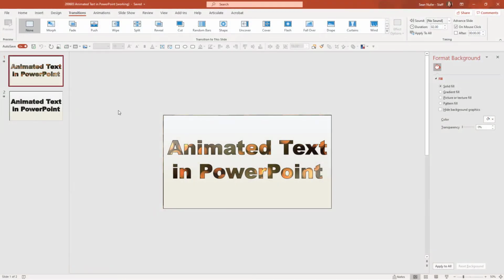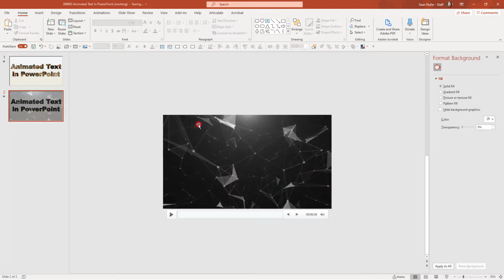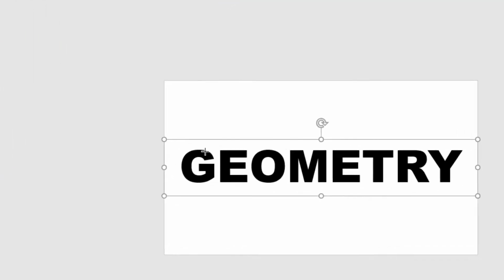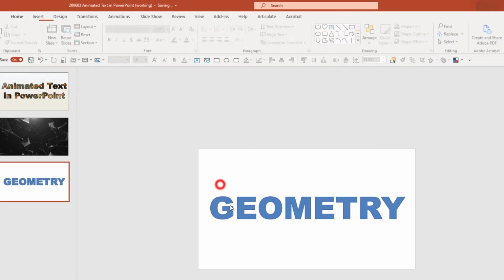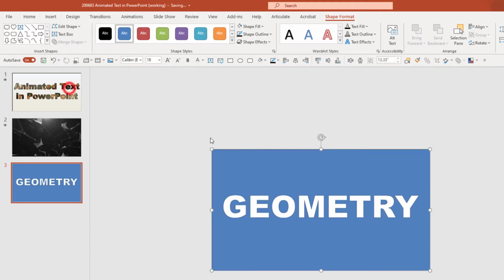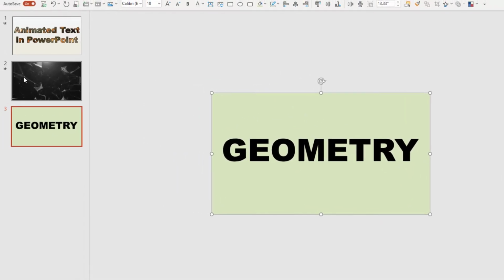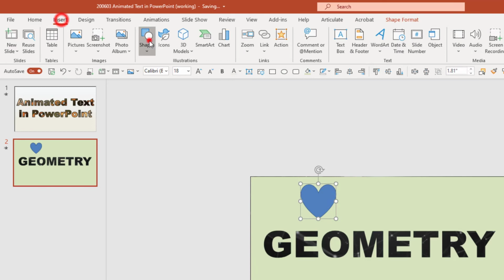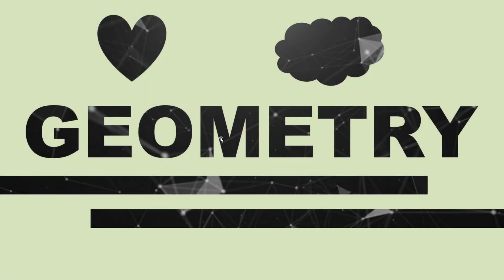Animated Text in PowerPoint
This tutorial goes beyond the standard PowerPoint effects for animations and dives into a more complex way to bring background looped video playing within both text as well as shapes.

Insert textbox - 1:35​
Insert shape (rectangle) - 2:28​
Merging shapes (rectangle and text) - 2:33​
Creating final shape - 3:05​
Final step - 4:21​
Bonus: ornamentation - 4:47